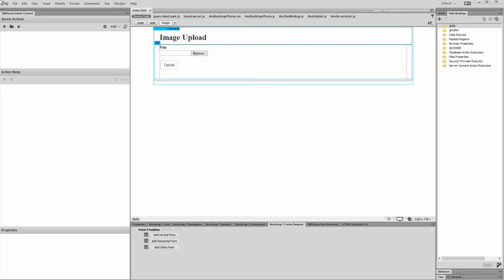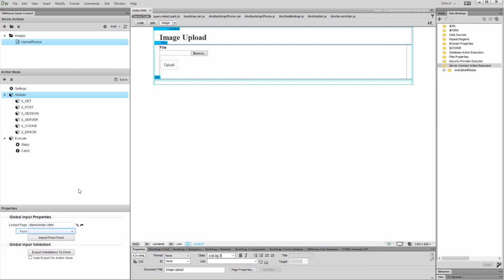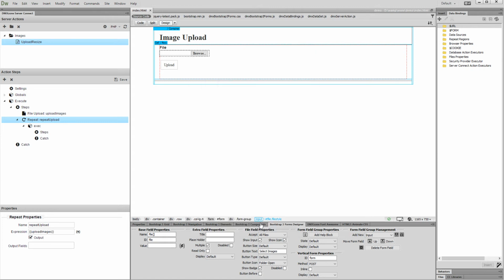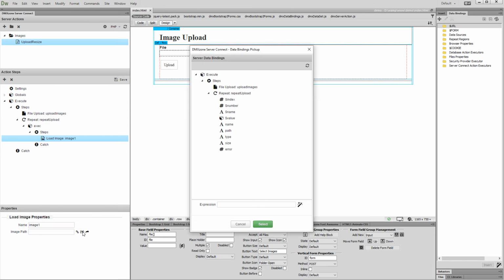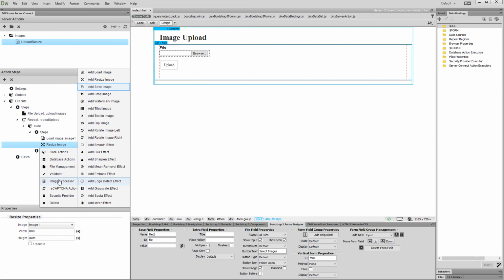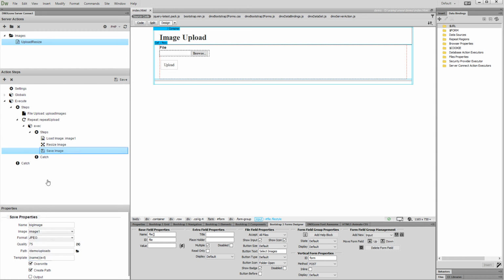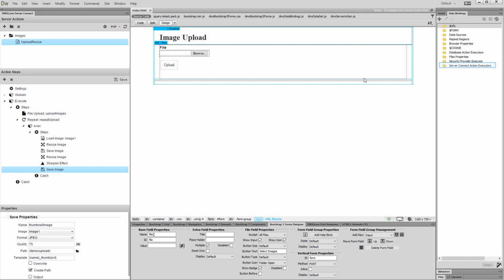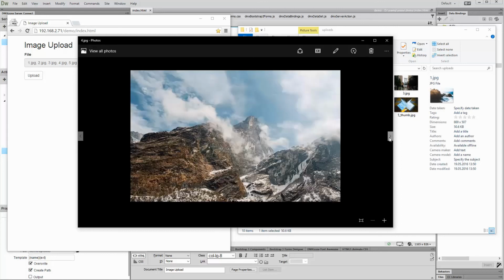Upload, then Resize Multiple Images and Create Thumbnails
With this movie we will show you how to upload multiple images resize them and also create thumbnails using DMXzone Image Processor.